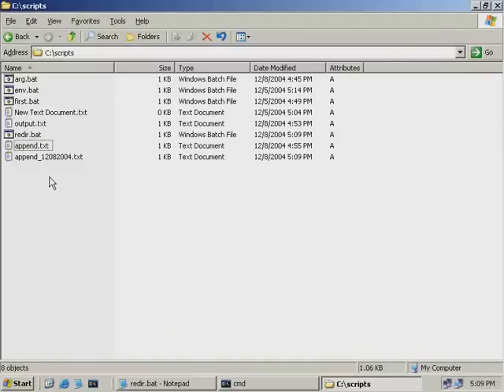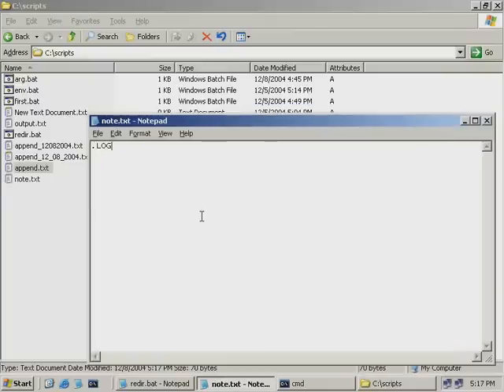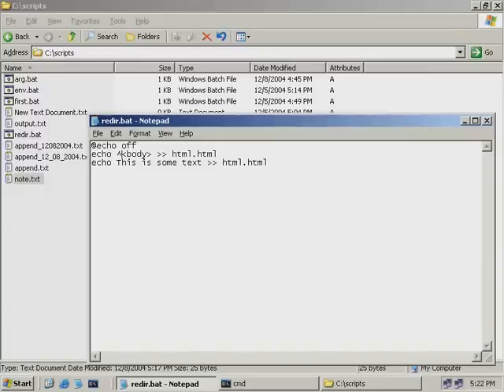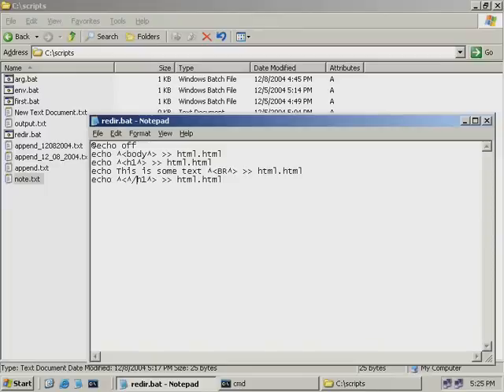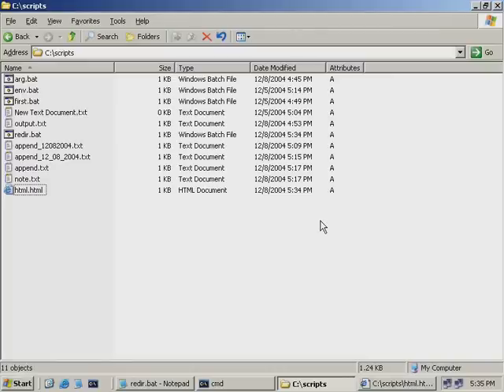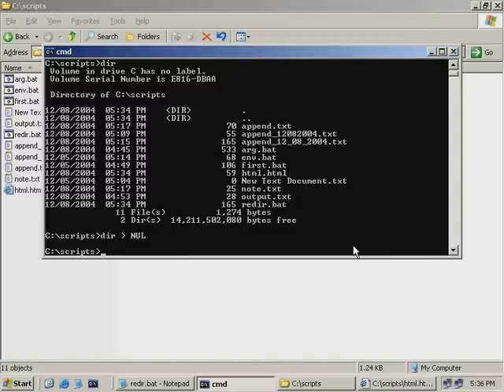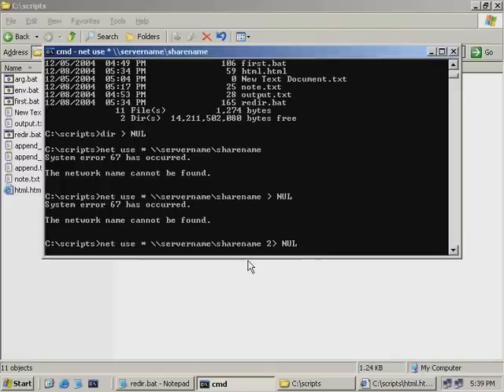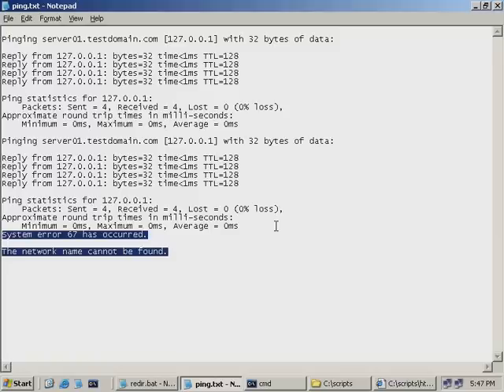Shell Scripting - Redirection (7b - 8)